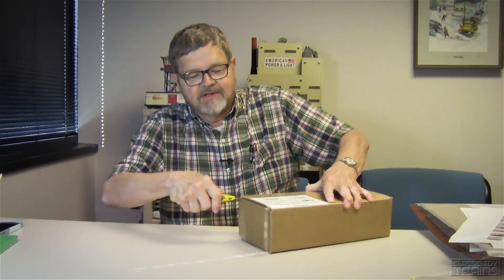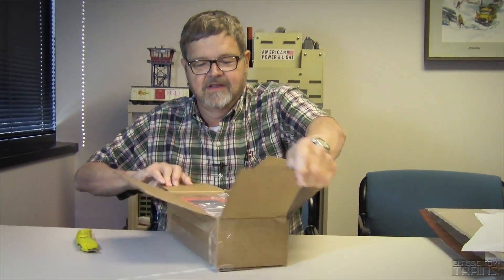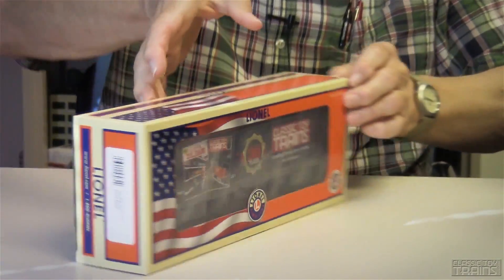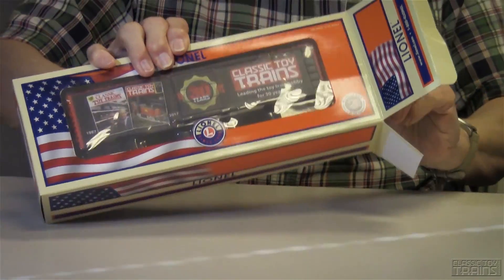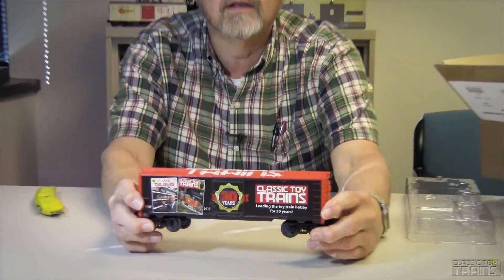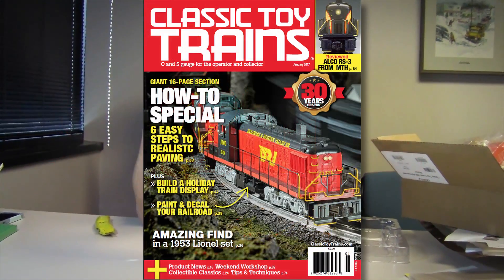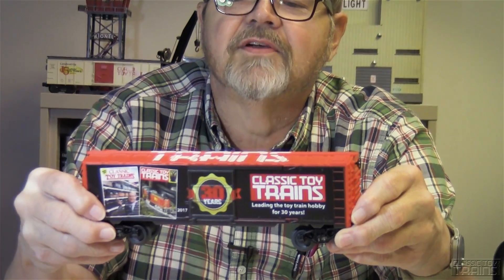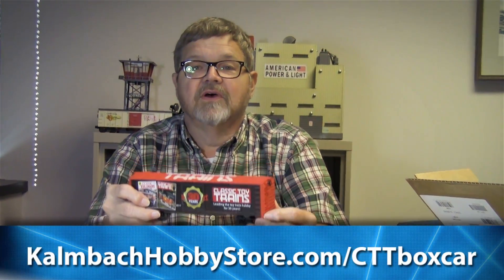Unboxing the limited-edition Lionel CTT boxcar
What's inside the box? Bob Keller checks out our newly arrived 30th-anniversary boxcar, assembled right here in the USA by Lionel!